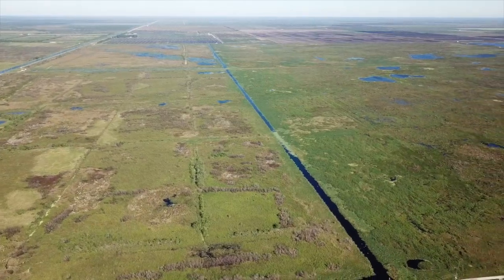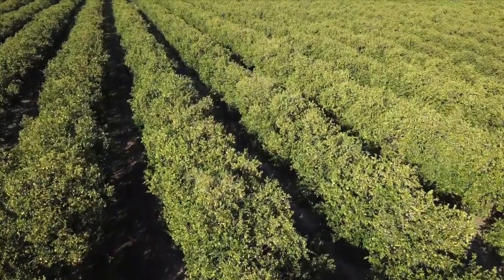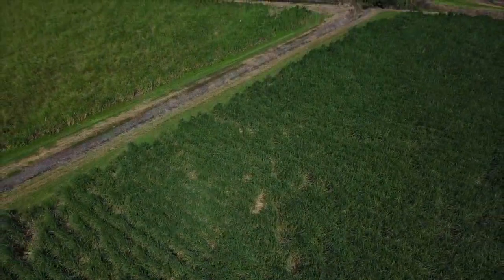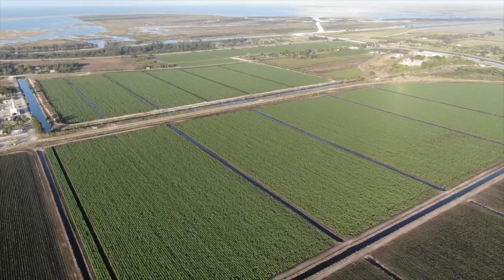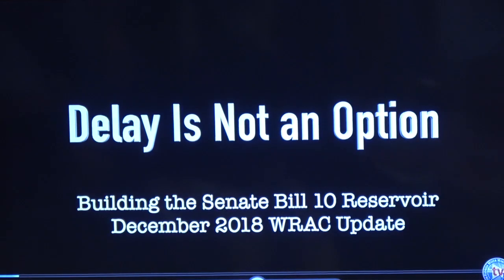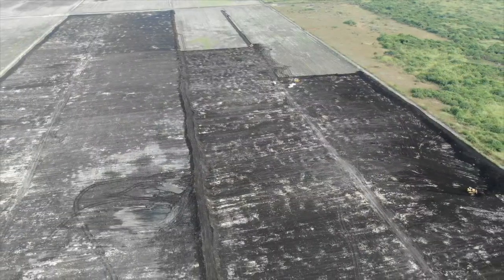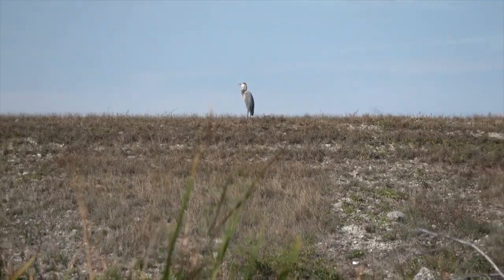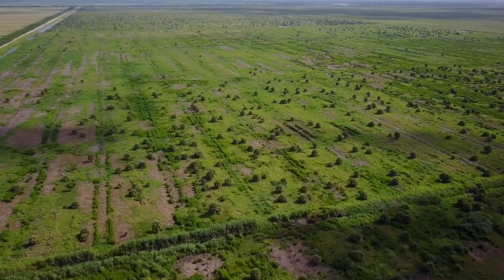EAA Reservoir - The first 20 years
In 1999, the EAA reservoir was planned as part of the Comprehensive Everglades Restoration Plan. Since then, our very own South Florida Water Management District has done everything to keep this reservoir from becoming a reality.